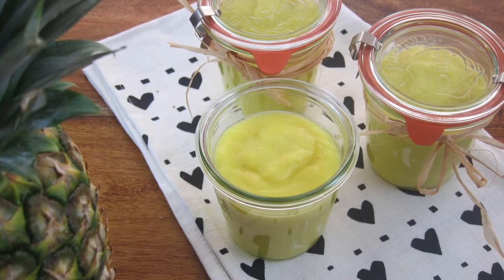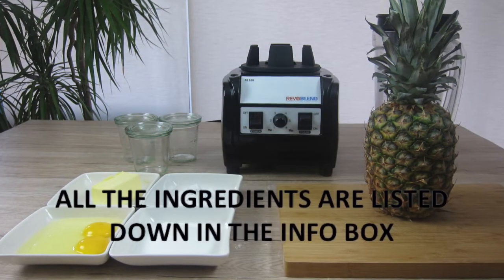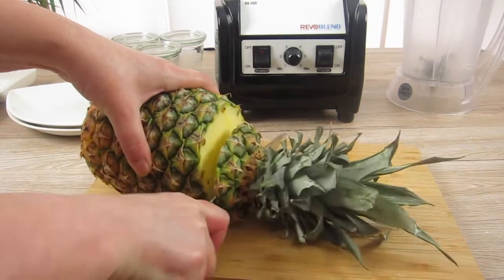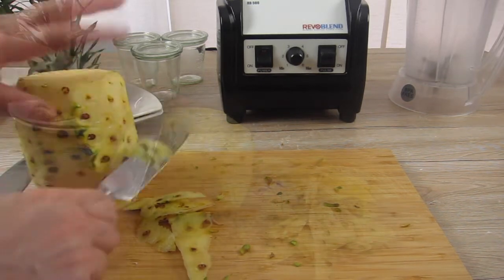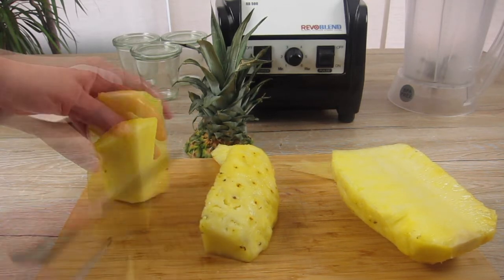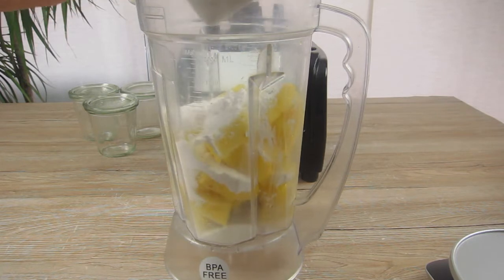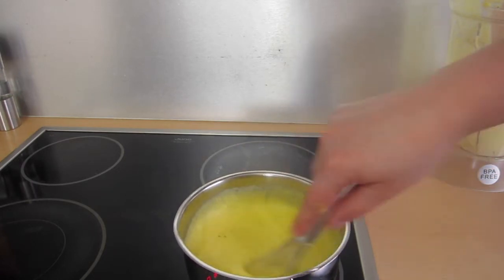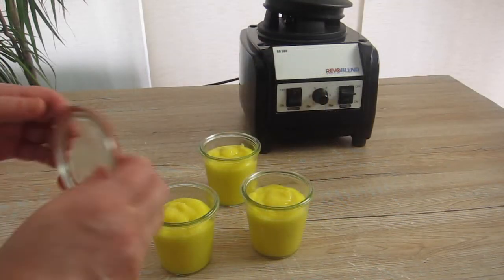Pineapple Curd - A Delicious and Fruity Treat For Breakfast, Cakes & Desserts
In this video I show you how to make a delicious, fruity pineapple curd which you can enjoy for breakfast, or you may use it for fruity cakes and desserts.
This recipe is for 700ml of pineapple curd that can be stored in your fridge for about a week.

Ingredients for 700ml
600g pineapple
50g sugar , 2 Tbsp
40g corn starch,  2 Tbsp
80g cold butter,  3/4 stick
2 eggs

Time in total: 15 minutes